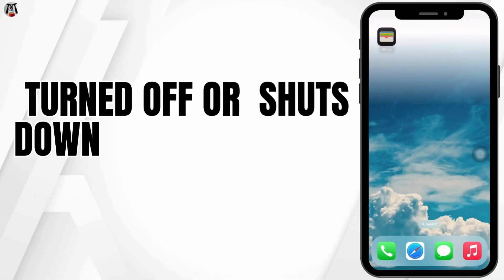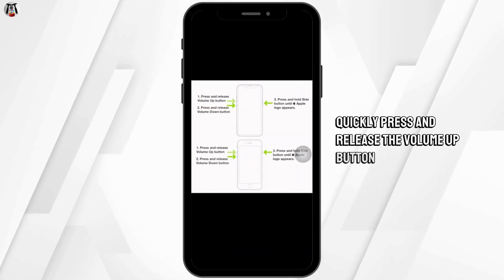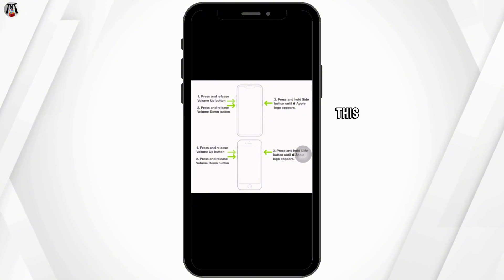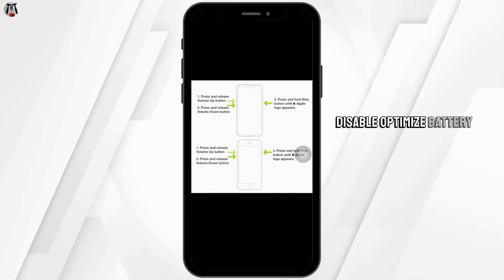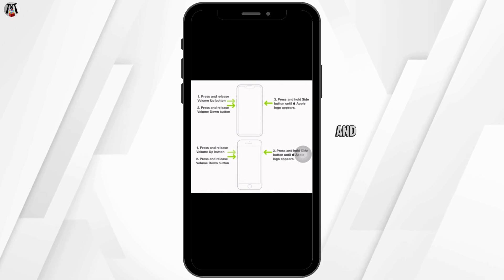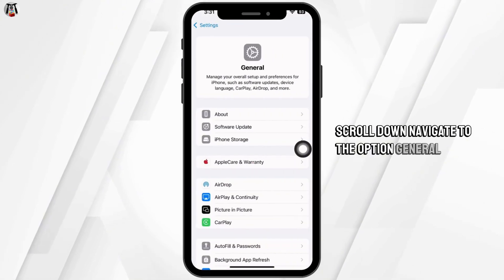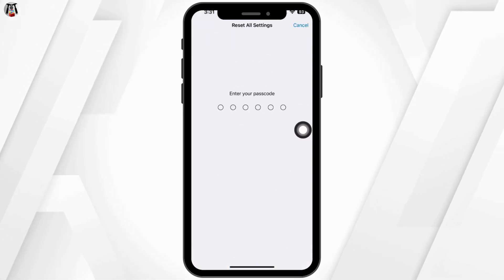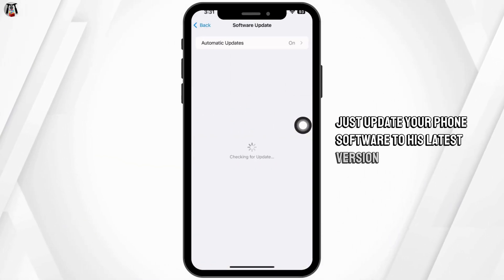iPhone Turned Off/Shuts Down while Charging after iOS 18 [Fixed]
Is your iPhone shutting down or turning off while charging, especially after an update? This issue can be frustrating, but it’s often a fixable one. In this guide, we’ll walk you through the troubleshooting steps to resolve this problem and get your iPhone charging without interruption.

Timestamps:
0:00 Introduction
0:10 Check for software updates
0:30 Inspect charging cable and adapter